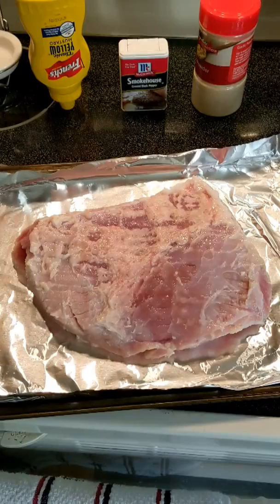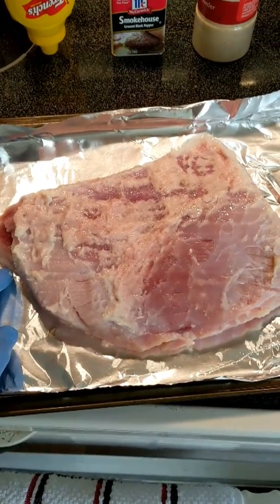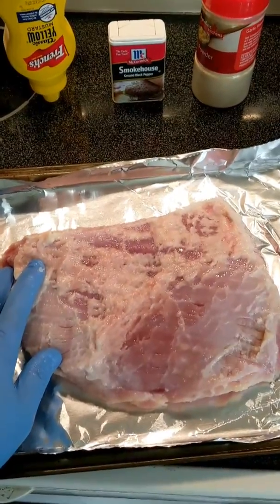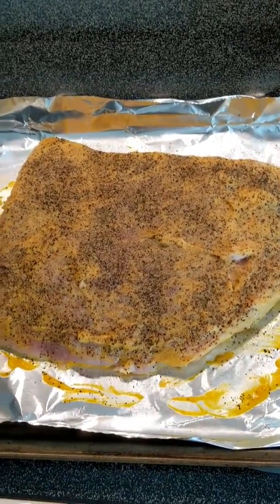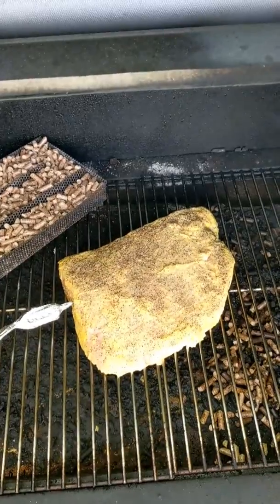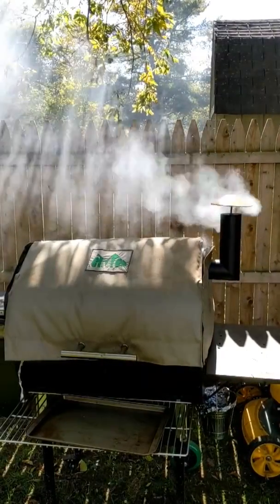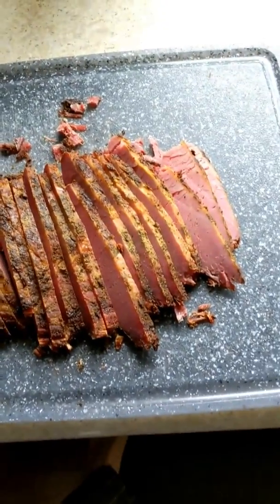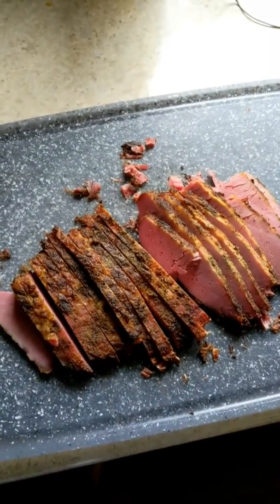Cooking With Shpeederman - Pastrami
How to make your own pastrami! Nothing is better than fresh pastrami off the smoker when it's still hot!! This is how I prepare it... My apologies for the end result presentation.. It was a long session with the smoker and I had to let the pastrami chill in the fridge so it doesn't have that juicy appearance... but wow was it tender and delicious!

If you have an idea for something you'd like to see... feel free to add a suggestion in the comments! Thanks for stopping by and Smoke on!!